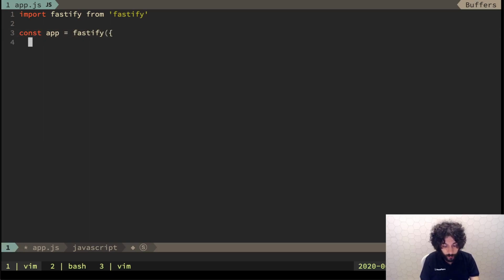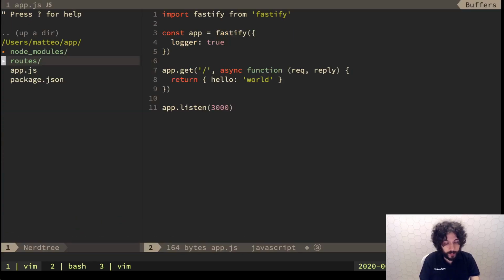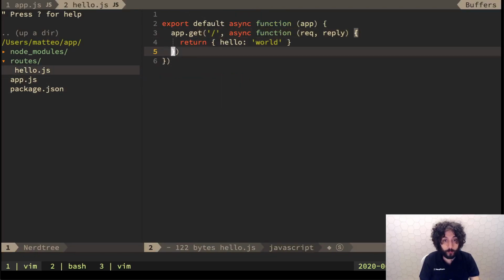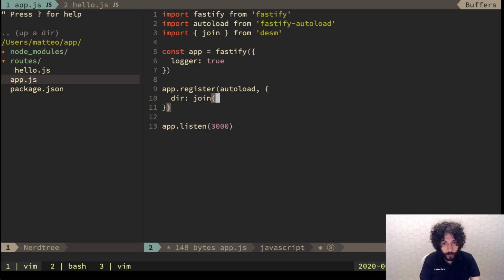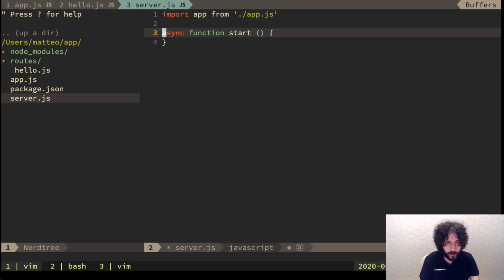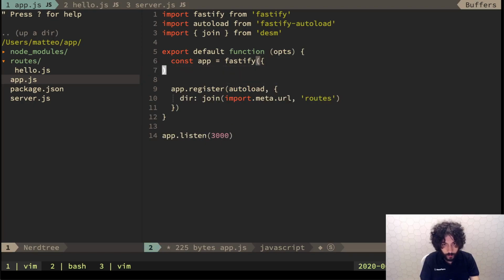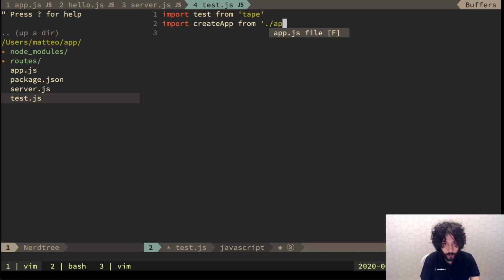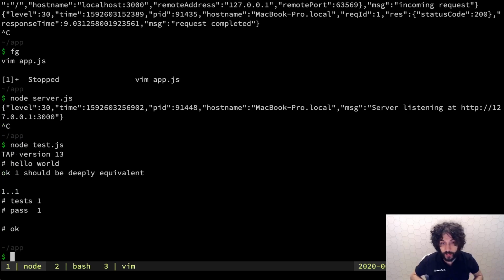Intro to Fastify - Matteo Collina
Fastify is a Web Framework for Node.js that focuses on performance and developer experience. Fastify is similar to Express, Hapi and Restify, and is now at the v3.0.0 release, which is demonstrated in this video: